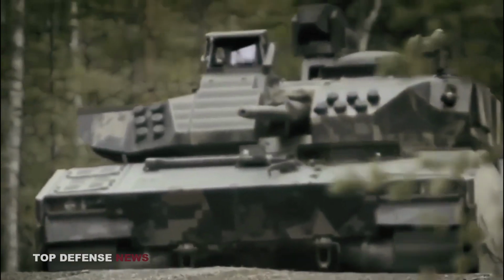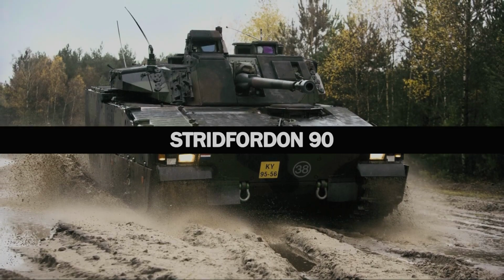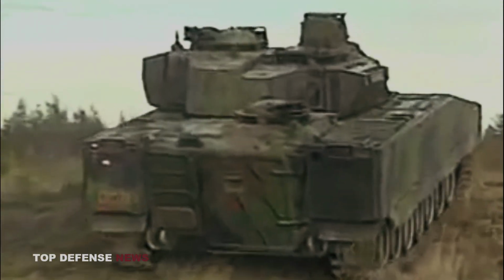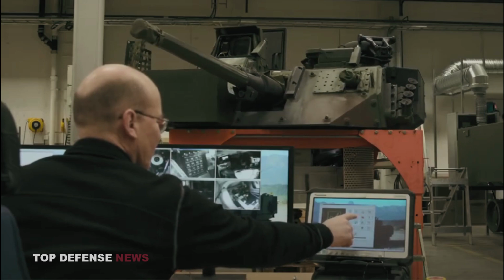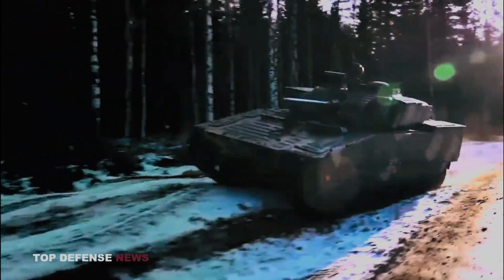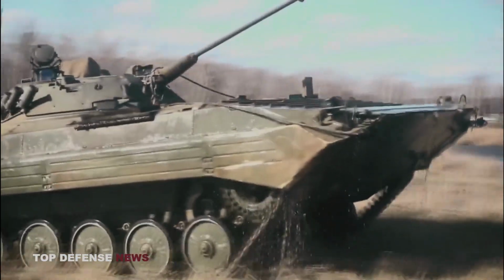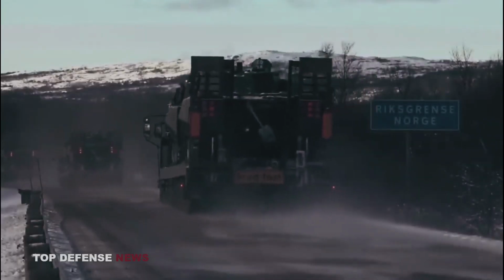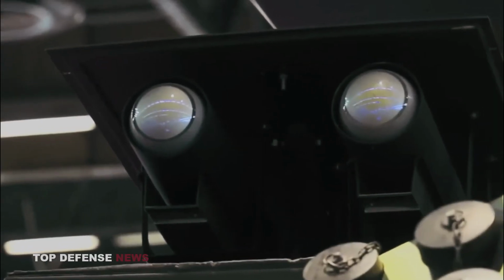Very Powerful Swedish Infantry Fighting Vehicle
The Combat Vehicle 90 (CV90), also known as the Stridsfordon 90 (Strf 90), is a family of armored combat vehicles developed by Saab Bofors Dynamics of Karlskoga, Sweden, and BAE Systems Land Systems Hägglunds (formerly Alvis Hägglunds) of rnsköldsvik. Land Systems Hägglunds built the CV90's chassis, and Saab Bofors supplied the turret.

The Swedish Army's requirements for a family of armored combat vehicles with high tactical and strategic mobility, air defense and anti-tank capability, high survivability, and protection prompted the development of the CV90 in 1984.

As of January 2021, more than 1,300 vehicles in 15 variants had been delivered since production began in 1993. In January 2009, the 1,000th vehicle was delivered. The CV90 is currently in use by the armies of Denmark, Sweden, Norway, Switzerland, Finland, the Netherlands, and Estonia.